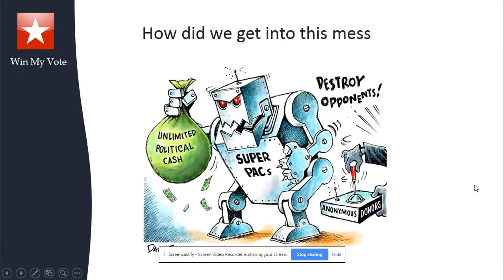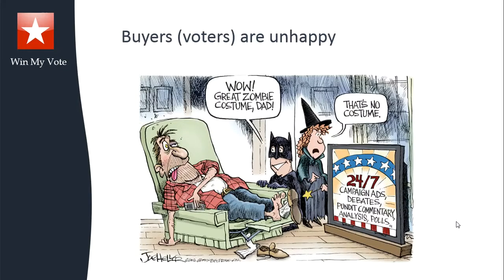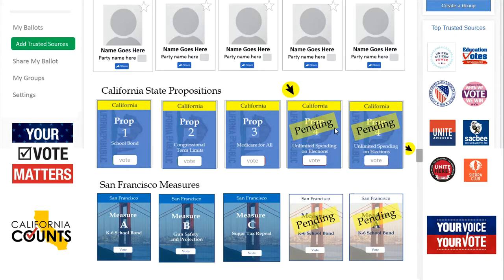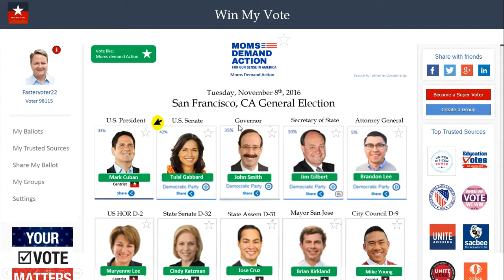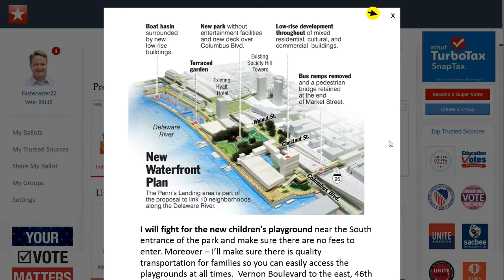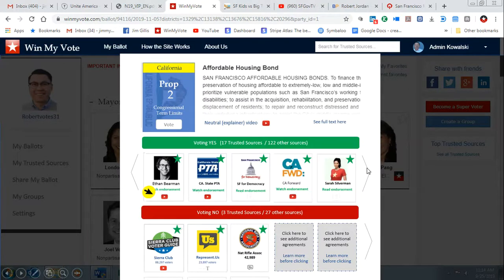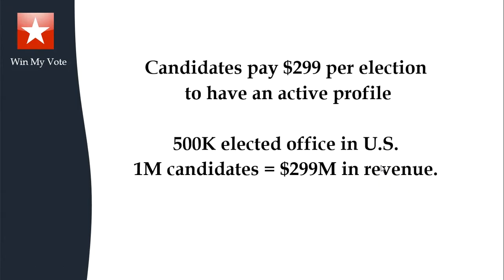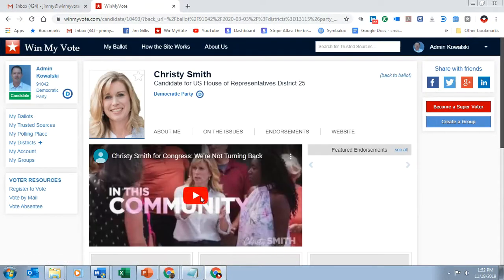WinMyVote Intro Nov 19 2019 1 53 PM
Introduction to WinMyVote